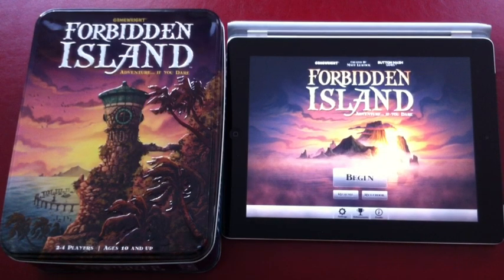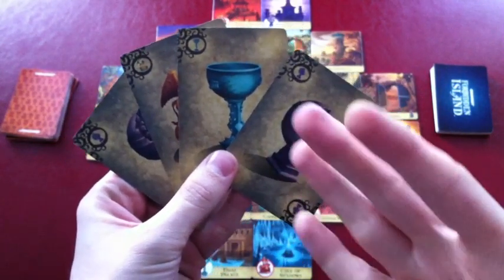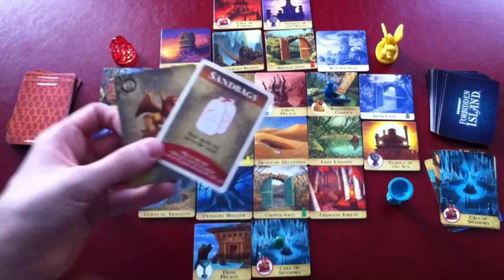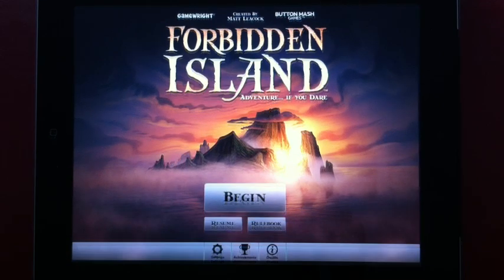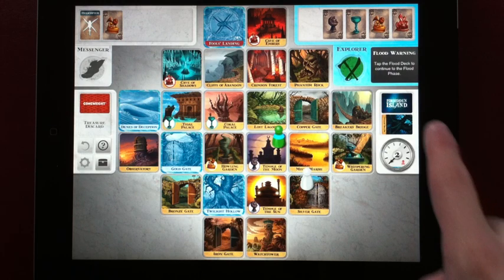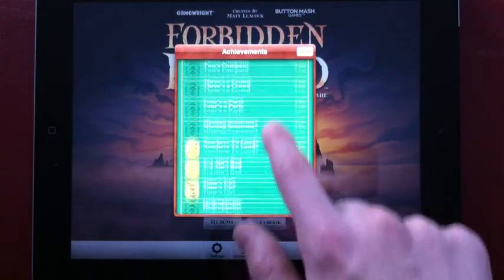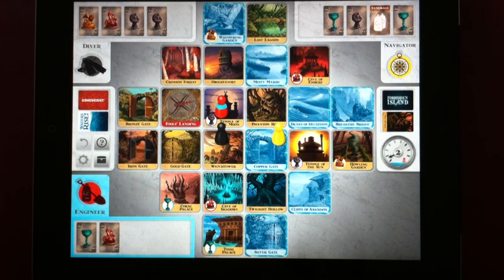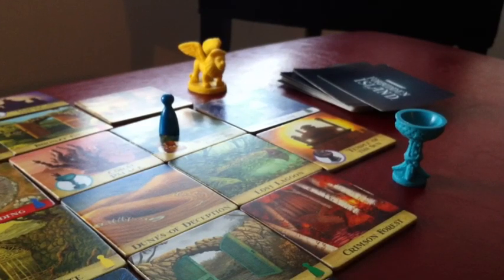iReview: Forbidden Island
Review of Forbidden Island and its iOS version.